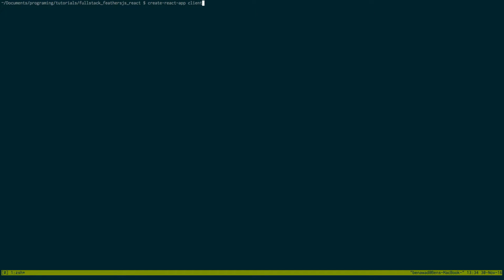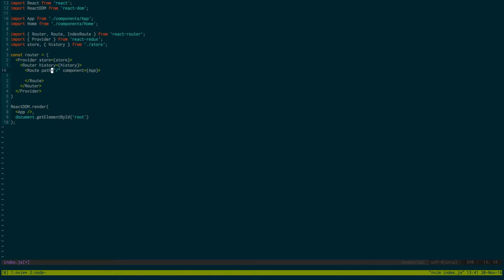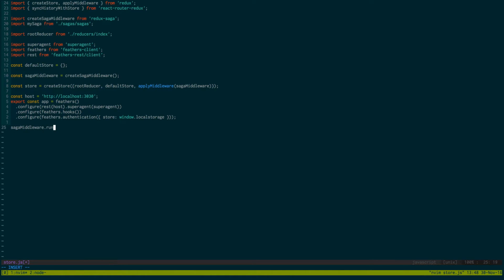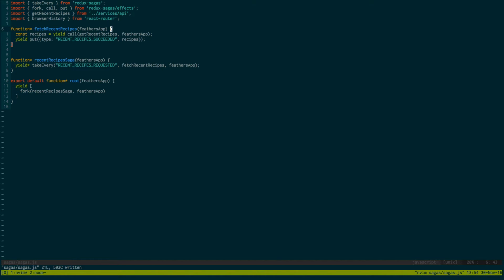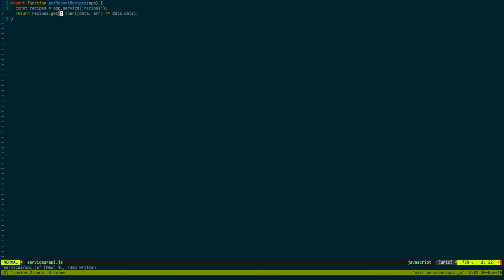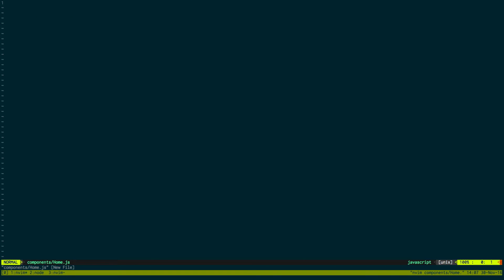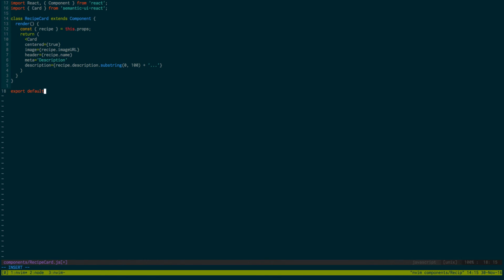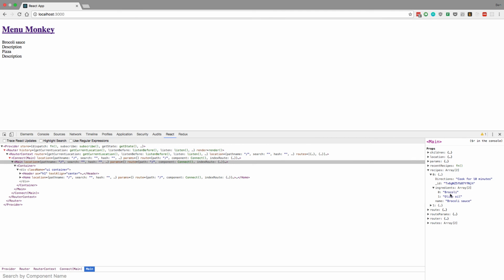Fullstack Feathersjs and React Web App - part 2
In this video I show you how to set up the frontend of the web app.

npm install --save feathers-client feathers-localstorage feathers-rest react-dom react-redux react-router react-router-redux redux redux-saga semantic-ui-react superagent